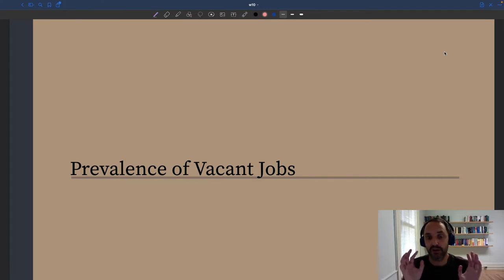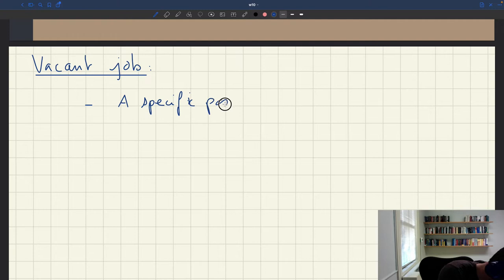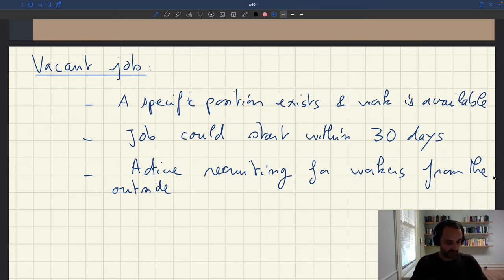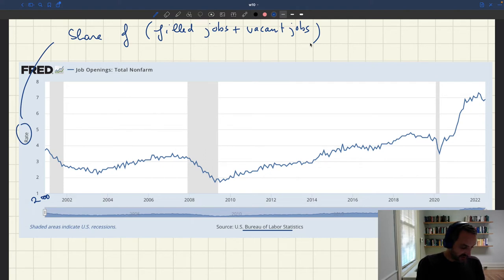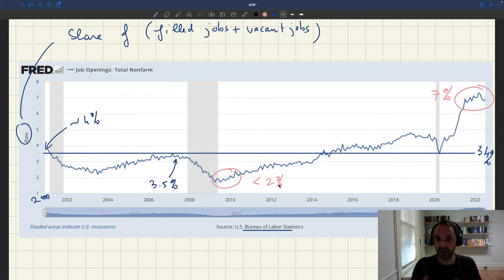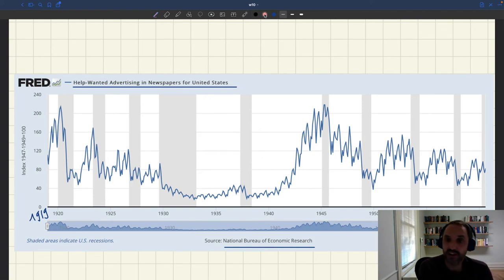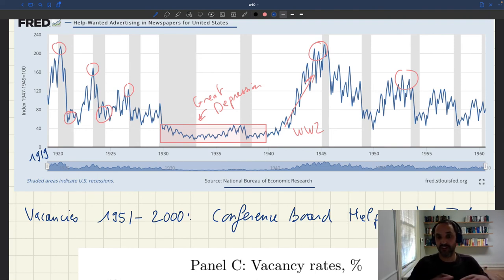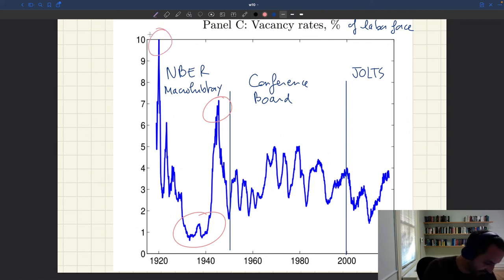w12. Prevalence of Vacant Jobs